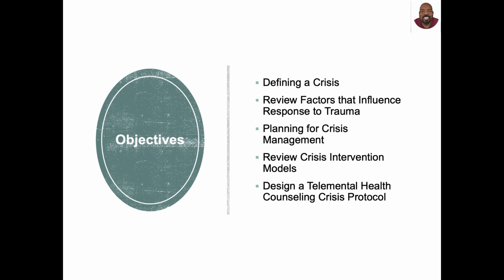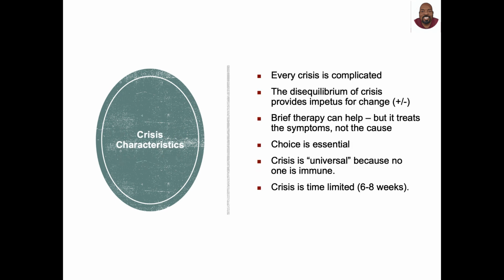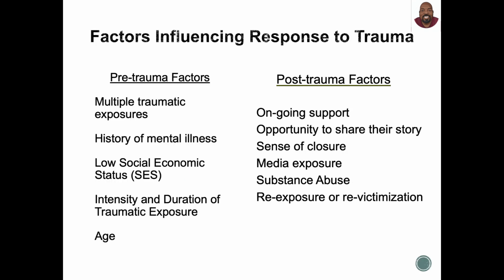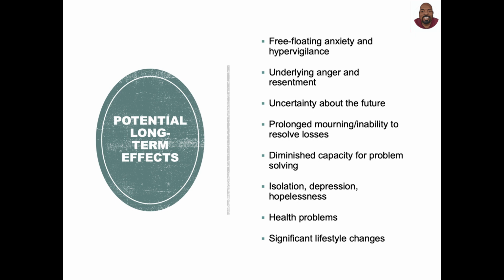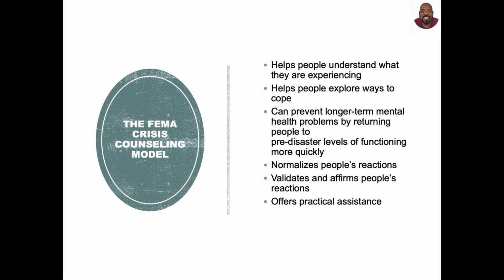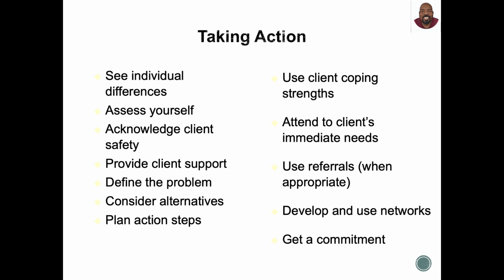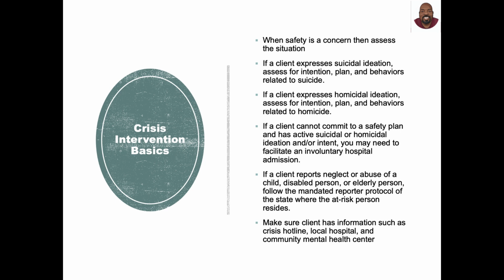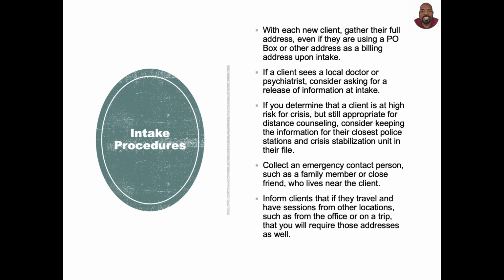Telemental Health Counseling 101: Telehealth and Crisis (2021 Version)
In this video Dr. Jones will discuss several models of crisis and how to deal with crisis in the telemental health environment. Find out more about our training services